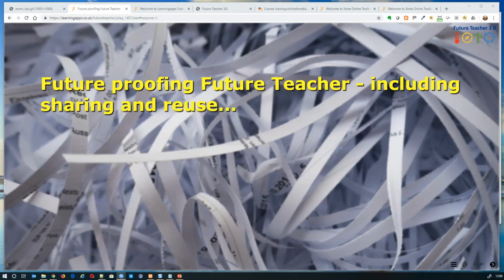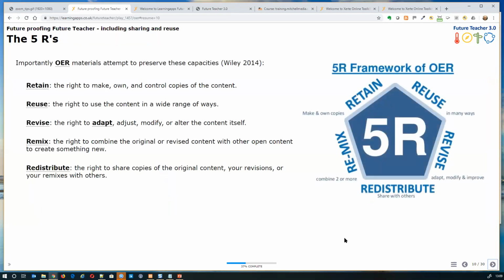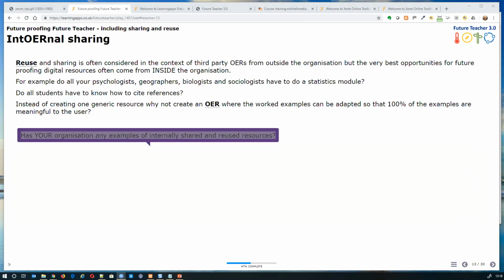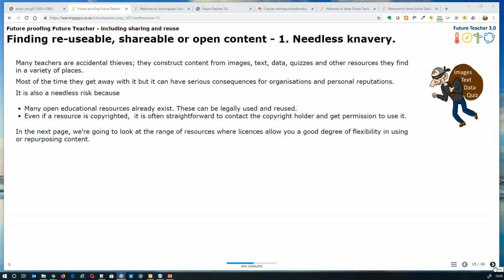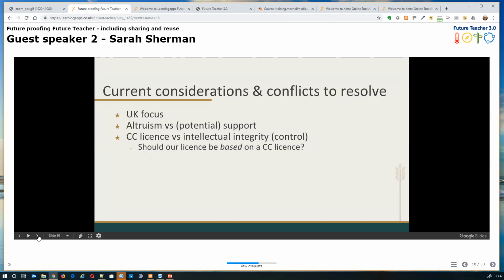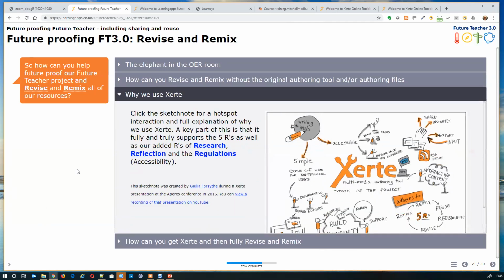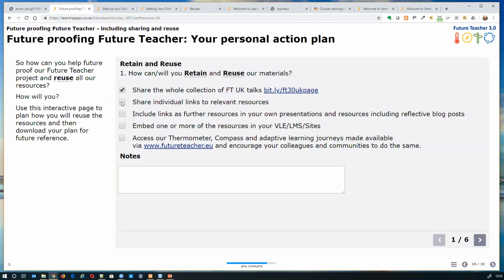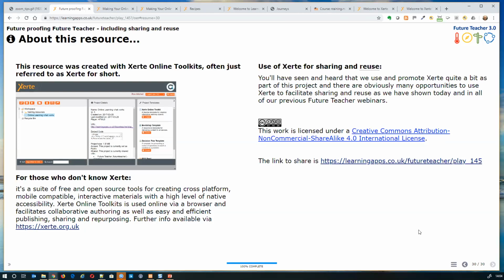FT Talk UK: Future proofing Future Teacher - including sharing and reuse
One of the biggest problems with many OER projects is that even fantastic resources are rarely used if we can’t put them in our organisational systems or better still change, adapt, add to them to make them relevant for our purposes and our learners. True OER allows this. E.g. not just retain and reuse but remix, revise, repurpose, and redistribute. One of the great things about this Future Teacher project is that we can control and enable this by making everything available and by using tools and techniques that enable you to download and repurpose. In this session we will look at how the same principles apply across Teaching and Learning, Professional Development, Accessibility Support and how you can truly make the best use of all of our free resources including our Thermometer, Compass and Adaptive Learning Journeys.